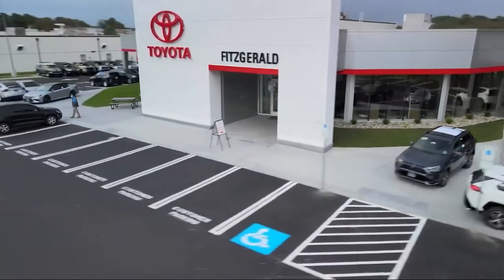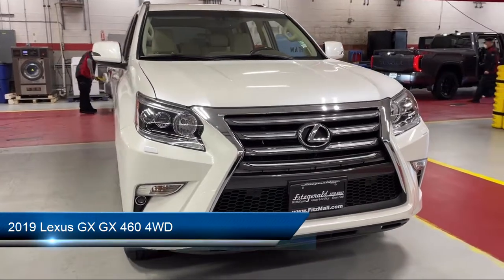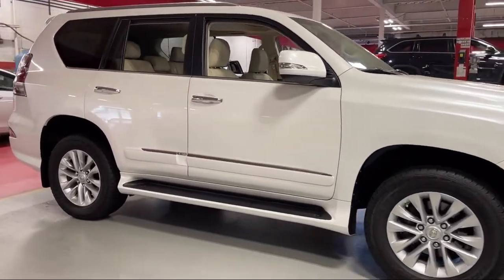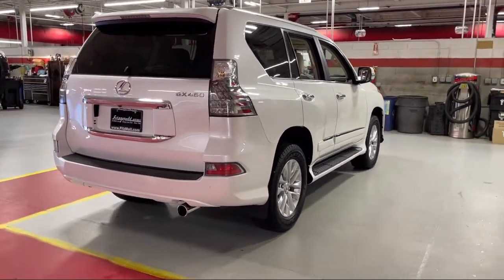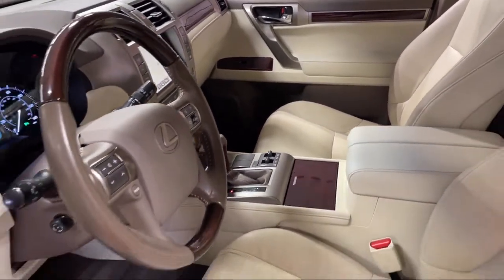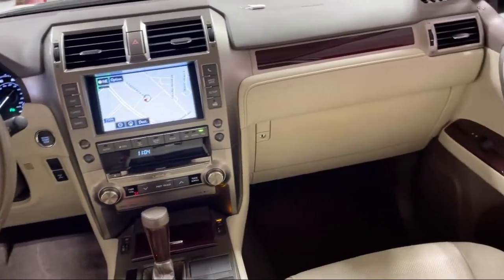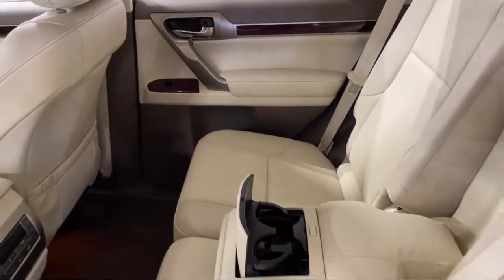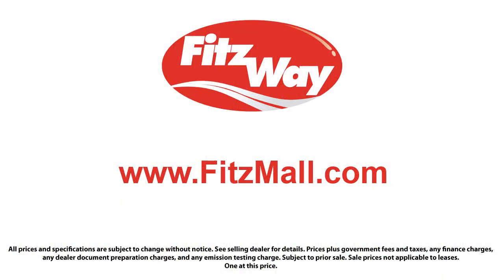2019 Lexus GX GX 460 4WD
2019 Lexus GX GX 460 4WD - Stock Number: EA19062 - VIN: JTJBM7FX1K5219062.